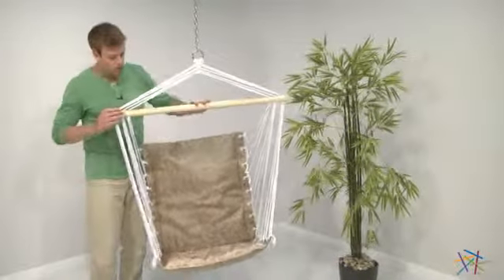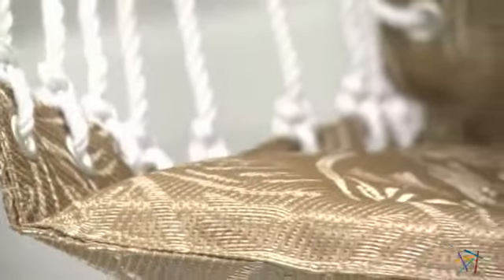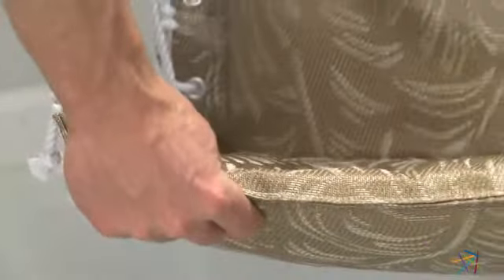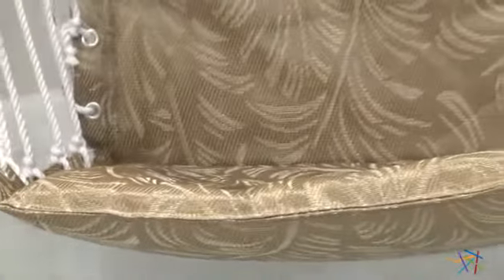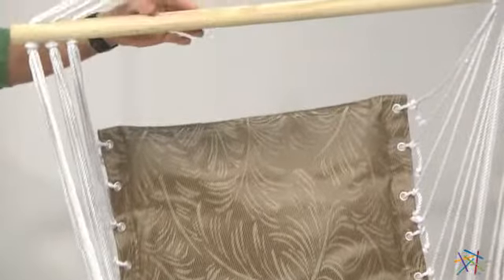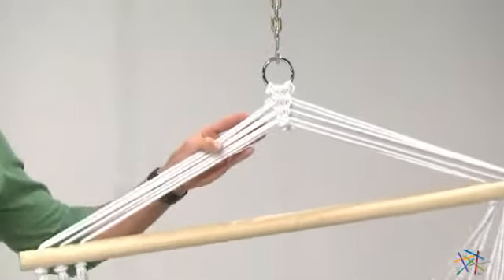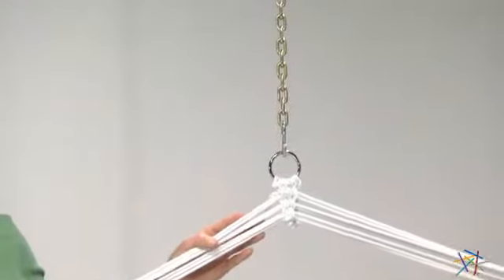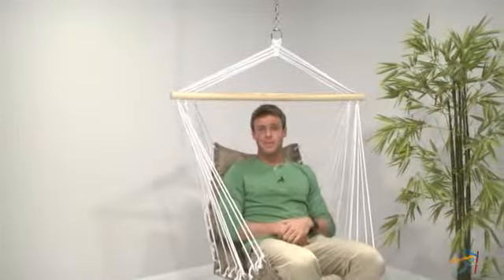The Ultimate Textilene Hanging Air Chair - Taupe Palm Leaf - Product Review Video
To view our full assortment of hammock chairs, visit Hayneedle at